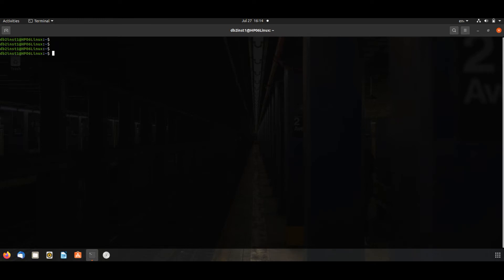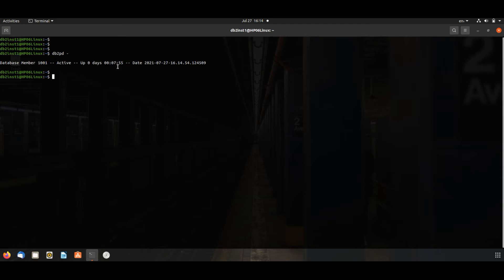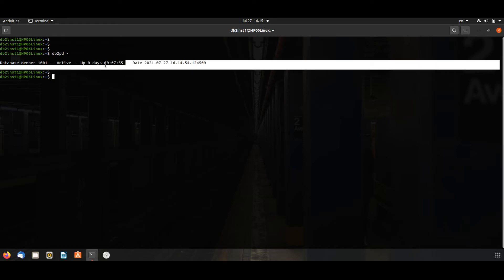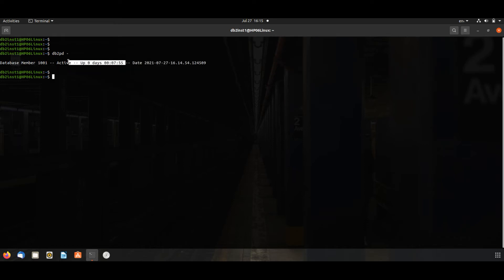How to check DB2 Database UPTIME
In this my video series of DB2 tutorials we will see all the needed and basic fundamentals of db2 theory as well as practical command-based learning. If you guys have any questions, queries or concerns, you can leave your comments in below comment section And I'll do my best ASAP to get back to you.